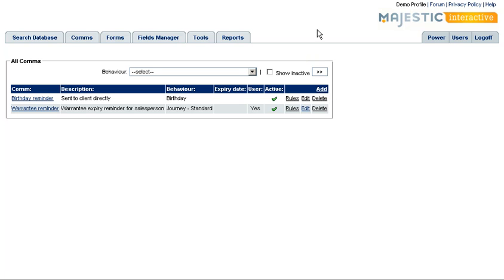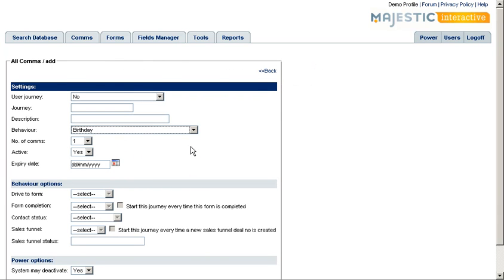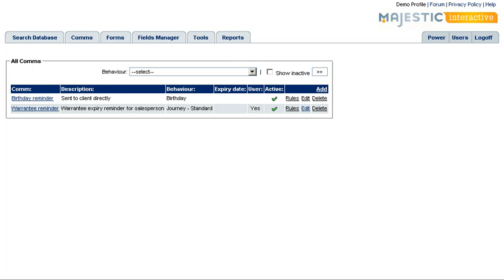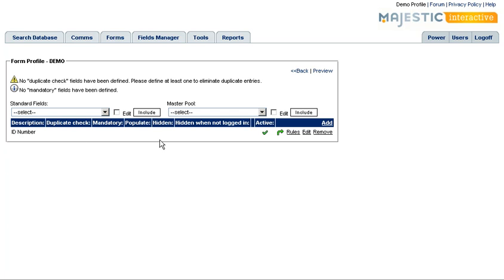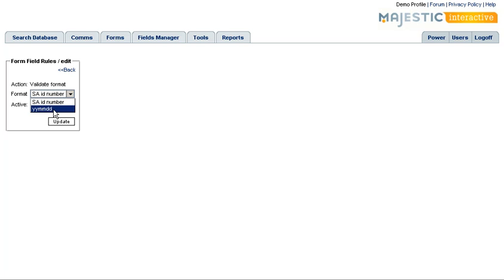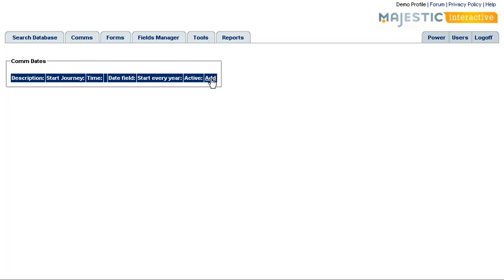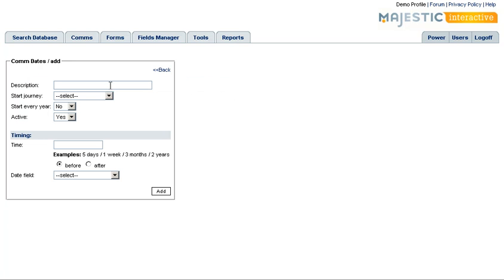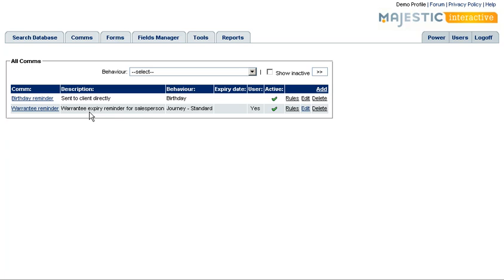Date triggered communications - Birthdays and reminders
How to create date-triggered communications - Birthdays and reminders